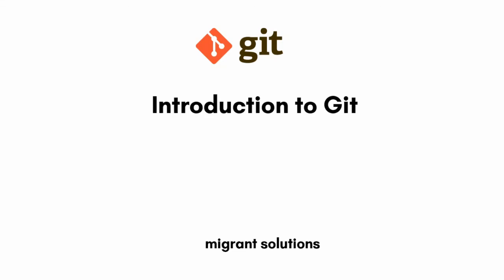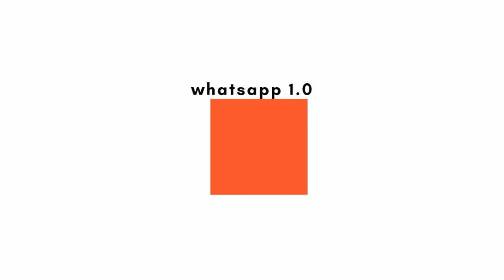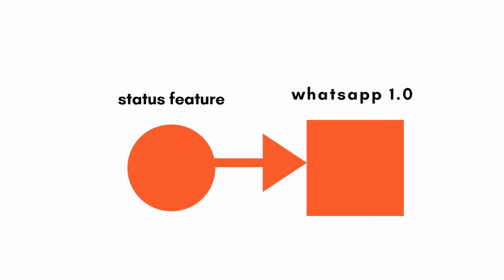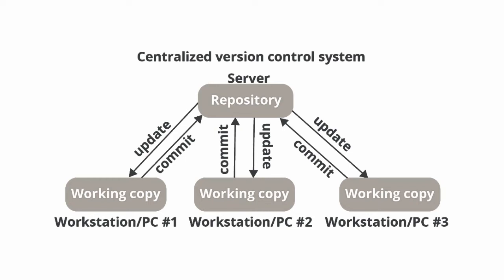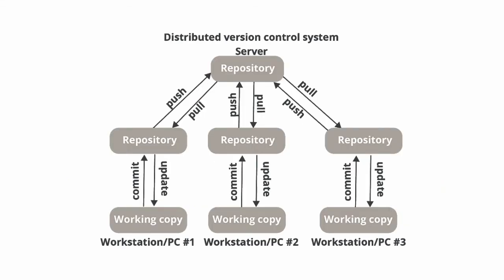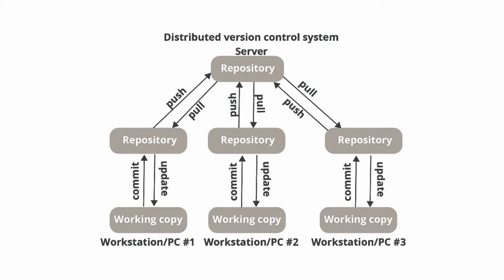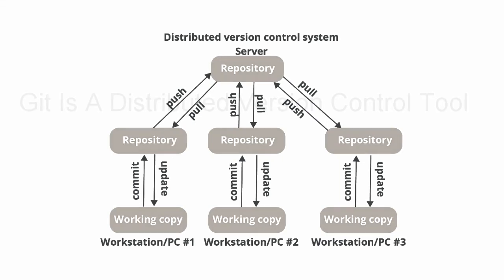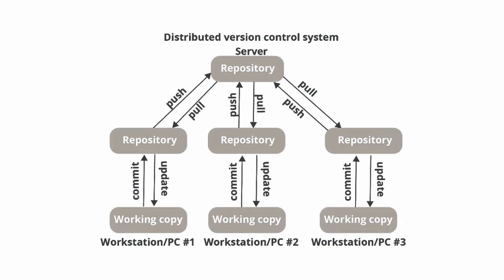Git & Github Tutorial - 1 - Introduction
In this series we shall cover the meaning of version control and how it works in real life scenarios. We shall also focus on the git version control mgt tool. we shall learn how to use git and github as it should be in a work environment